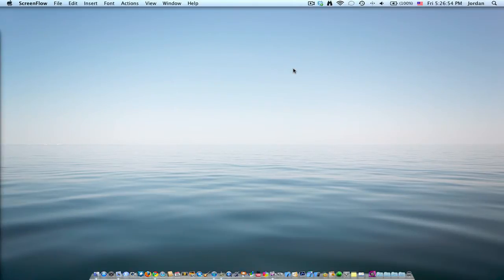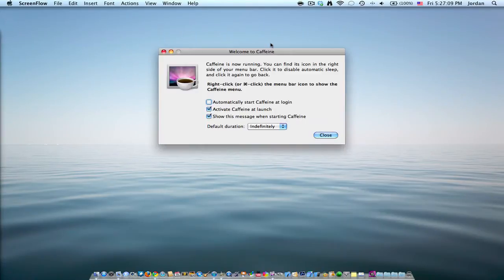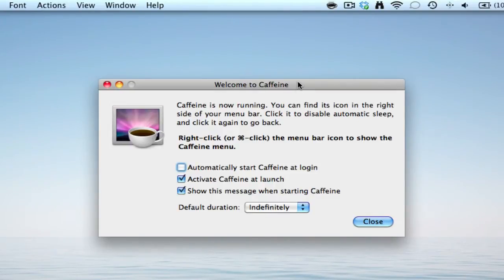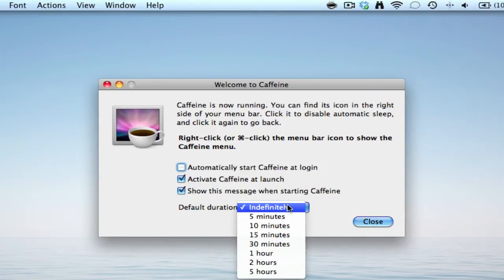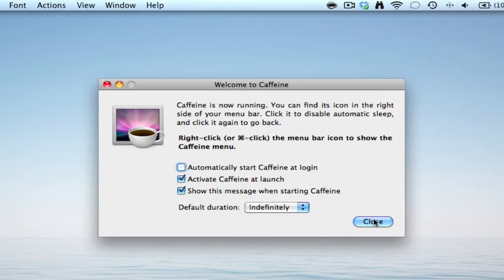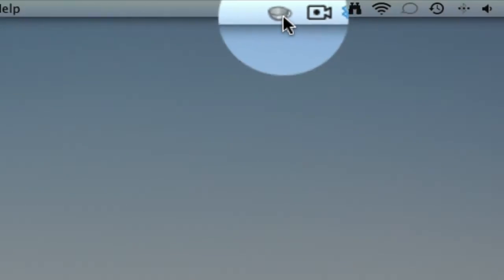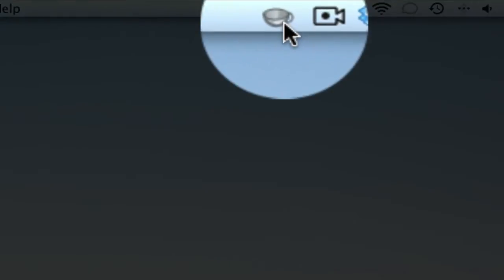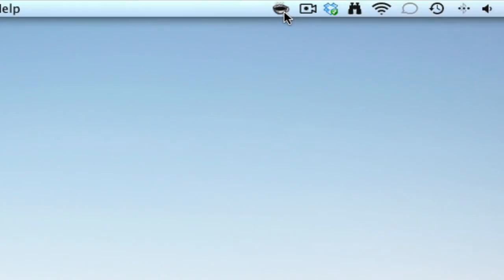Awesome App: Caffeine - How To Keep Your Mac From Going Into Sleep Mode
In this video, I answer a viewer question from the YouTube user 29Brady, about how to keep your Mac from going into sleep mode and keeping it's screensaver from coming on.  The answer to this is an awesome application called Caffeine.